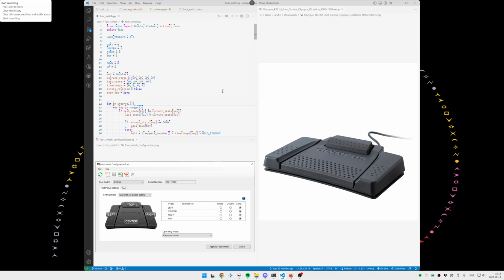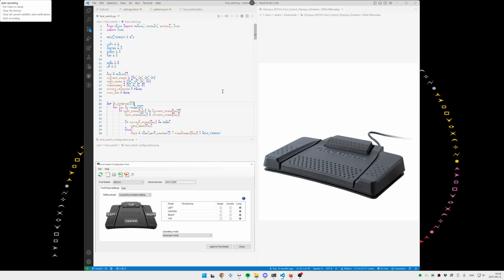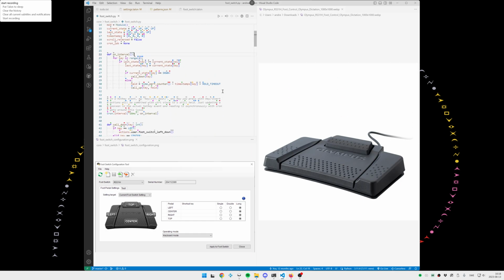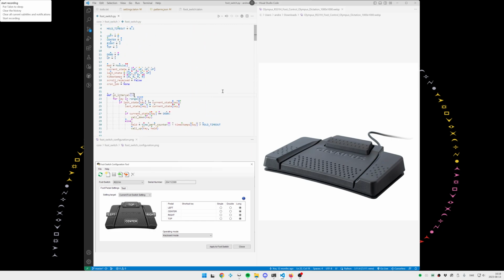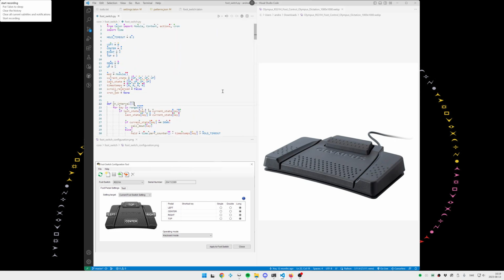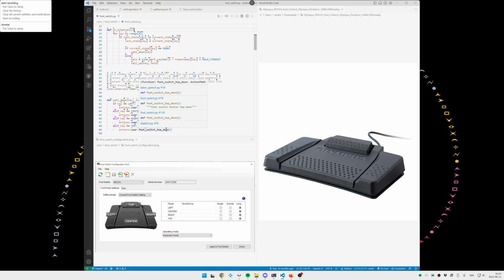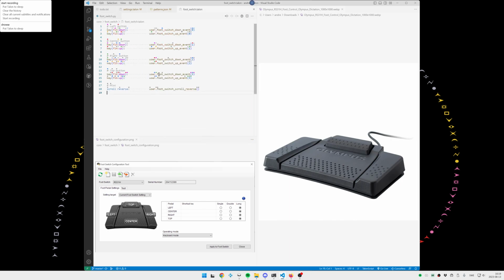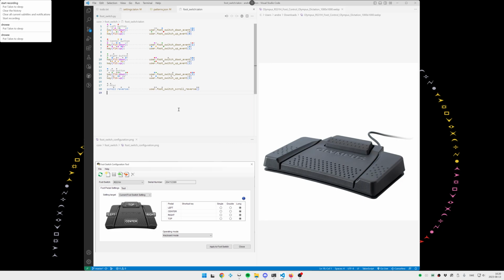Talon Voice - Foot switch demo (Olympus RS31H)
Demo of how I use a foot switch with Talon voice.